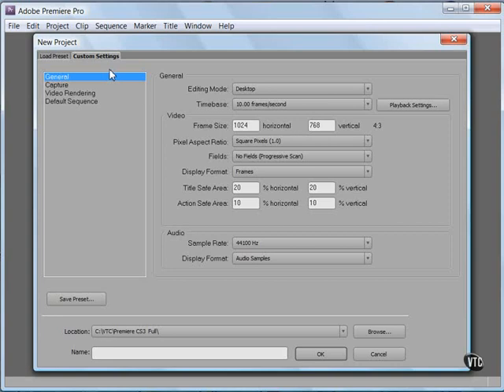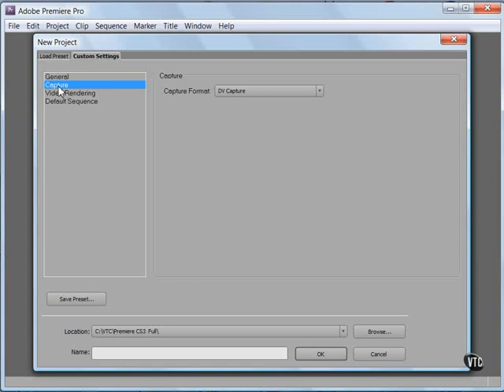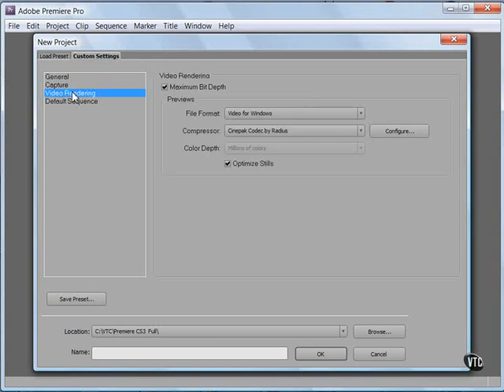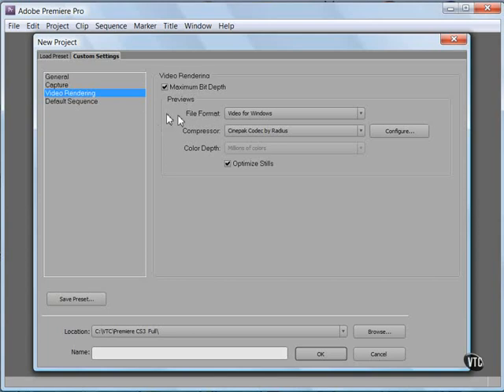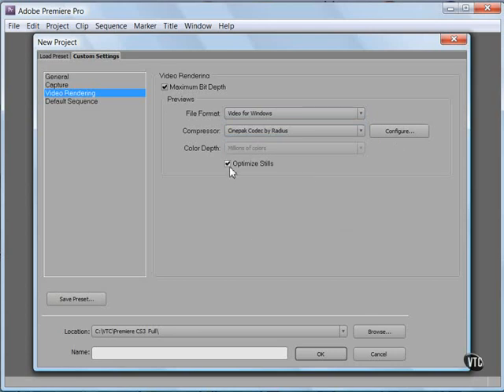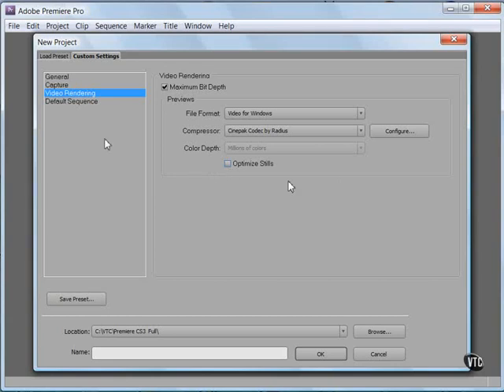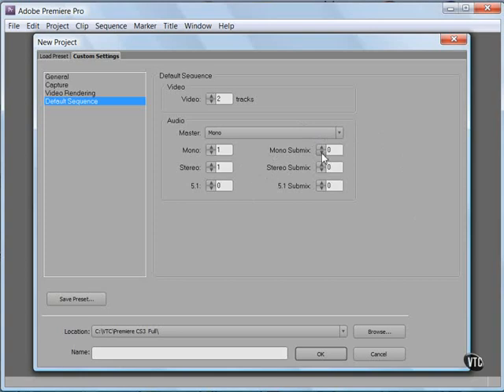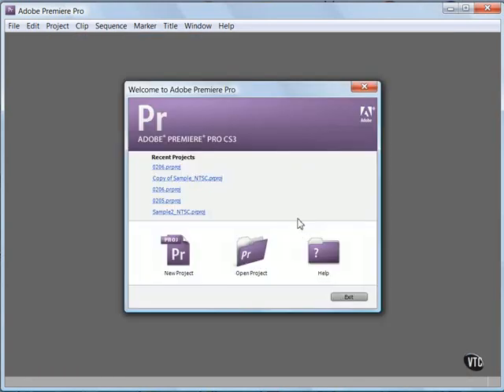03 03 Custom Project Settings & Presets pt 2